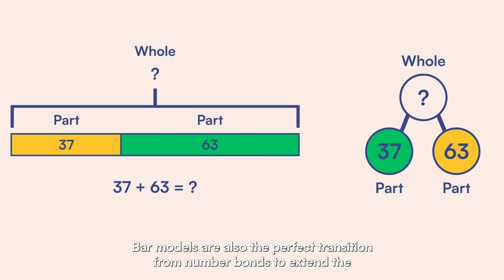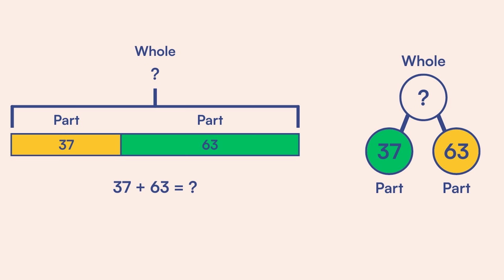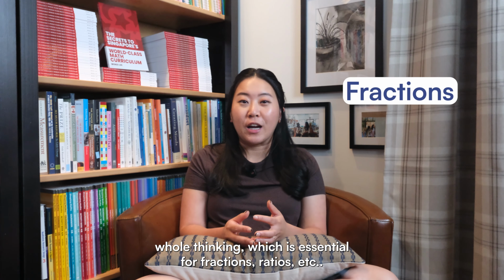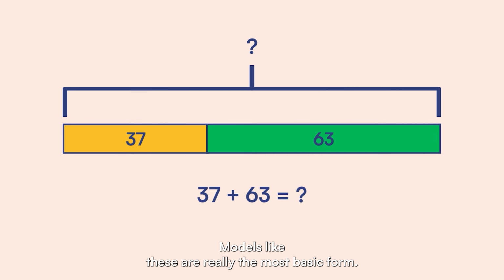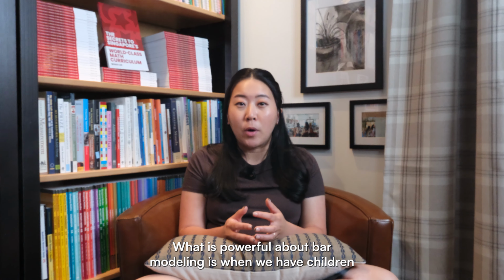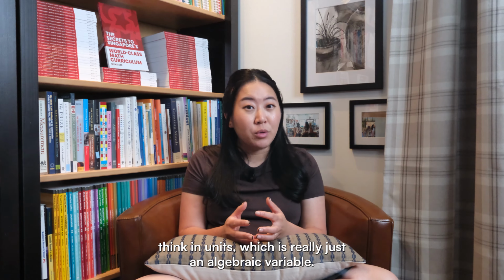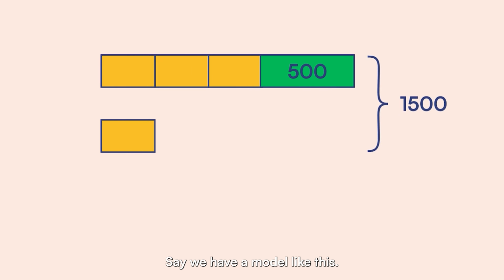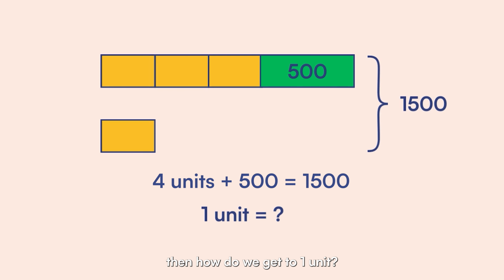Singapore math's hidden curriculum: bar modeling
How do Singaporean students actually learn bar models? Do they really follow what's in the textbook?

As an Amazon Associate, we earn from qualifying purchases, this means we may earn a small commission for our endorsement, recommendation, testimonial, and/or link to any products or services from this YouTube channel and its videos!